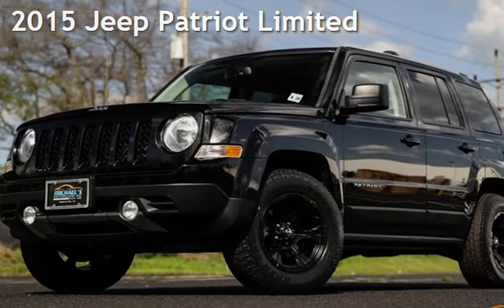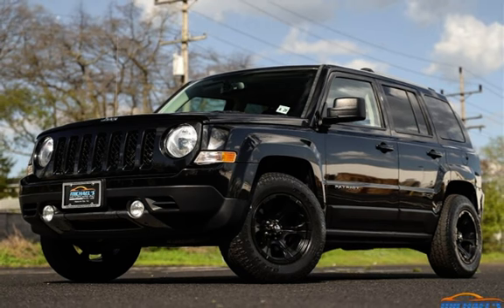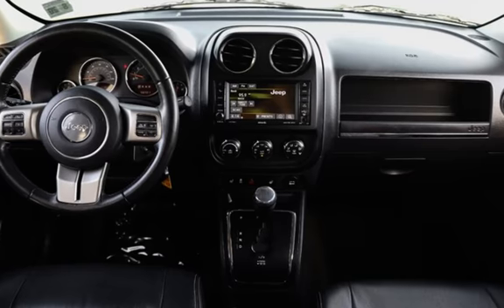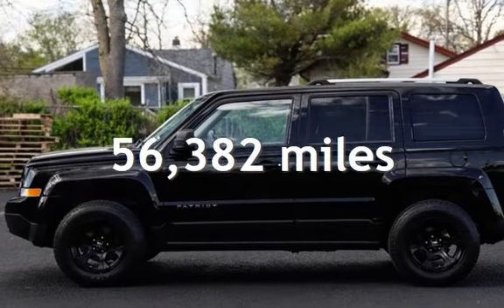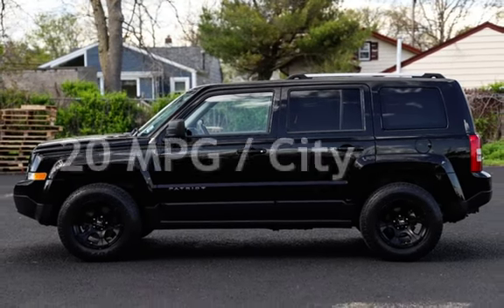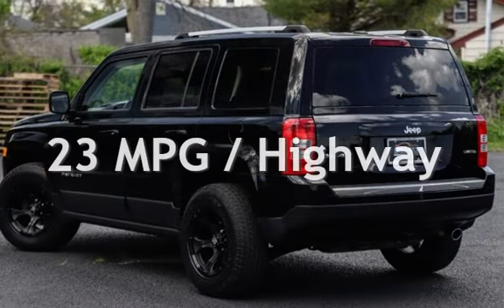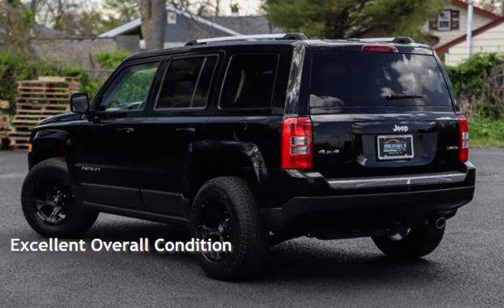2015 Jeep Patriot Limited for sale in NEPTUNE CITY, NJ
MICHAEL’S MOTORCARS proudly offers this 2015 JEEP PATRIOT LIMITED with only 56K Miles!

This vehicle features a CERTIFIED ONE OWNER CARFAX Report!

Key Factory Options include:  Sunroof - Usb &amp; Auxiliary Input - 120 Watt Power Outlets - Bluetooth Connectivity - Sirius Xm Radio!